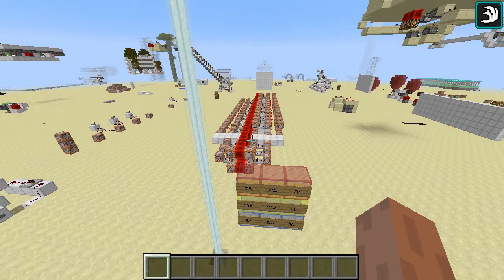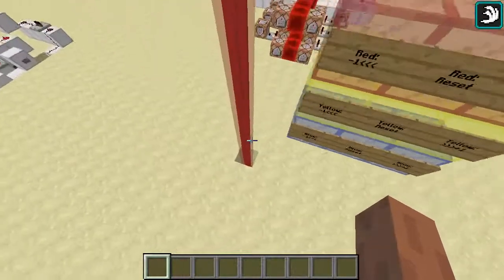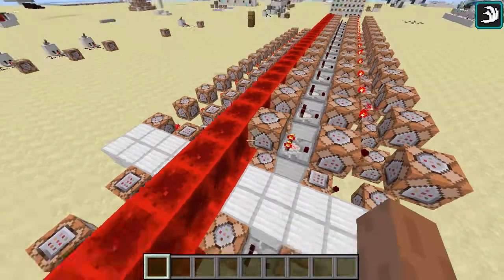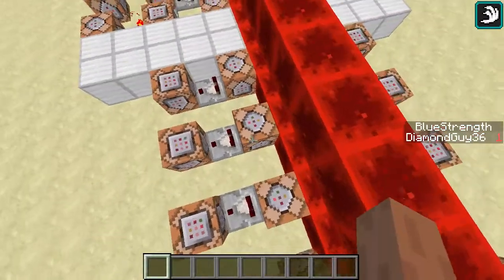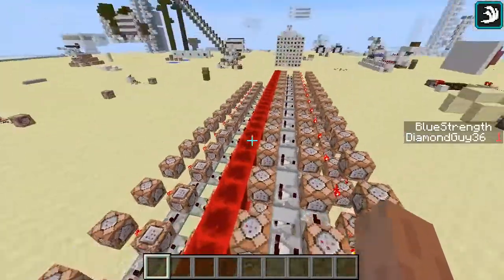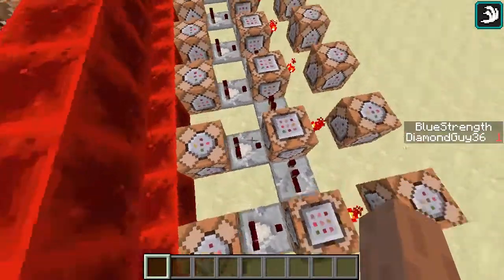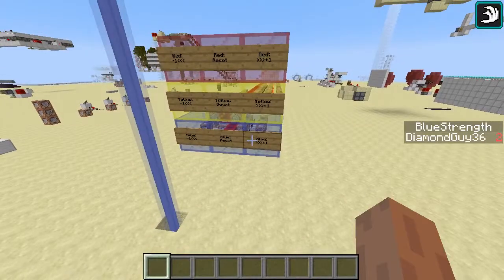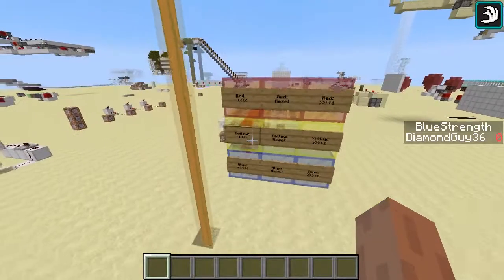Minecraft Redstone Showcase - Controllable Beacon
Today I show you a beacon that can be controlled with command blocks to customize the color. Also there are 4,096 possible combinations, but most of them are indistinguishable.